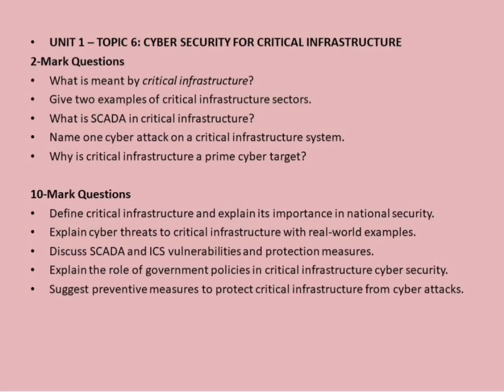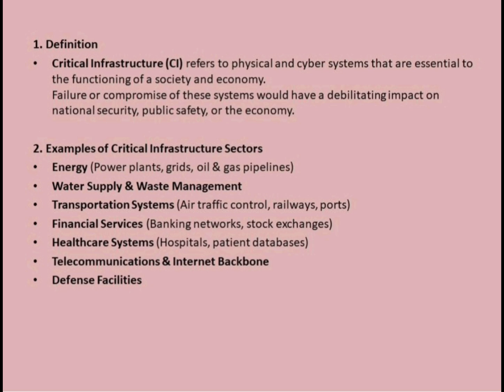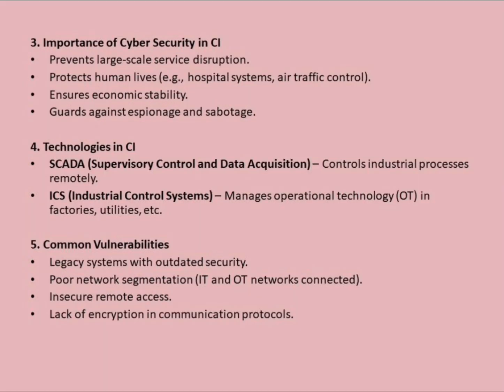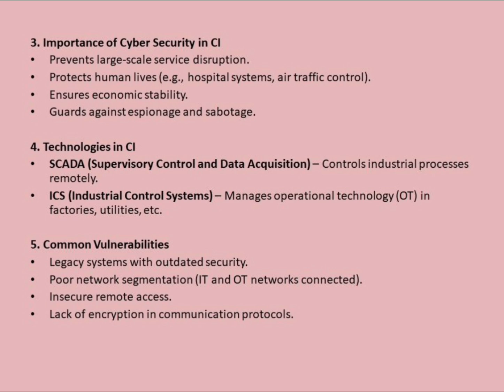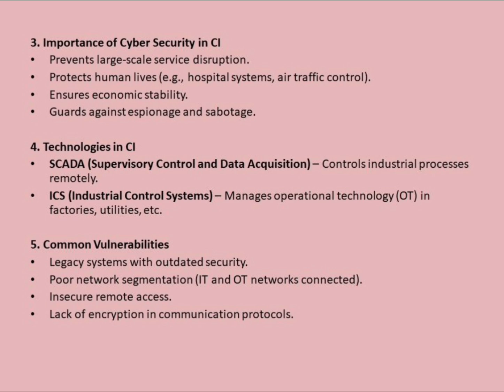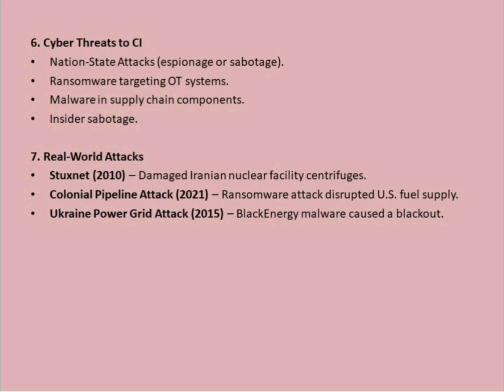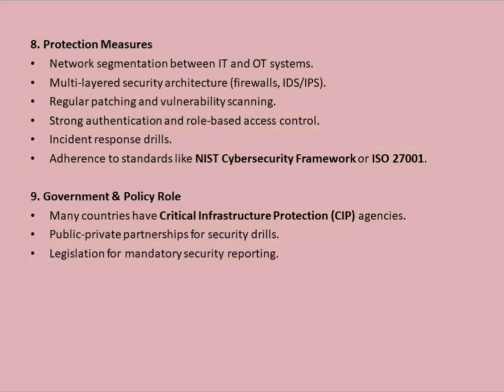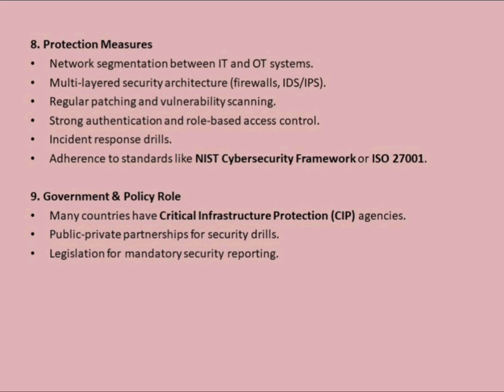Cyber Security | Unit 1| Topic 6: Cyber security for critical infrastructure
🏛 Cyber Security in Critical Infrastructure | Threats, Attacks & Protection

In this video, we explore Critical Infrastructure (CI) — the essential systems and assets that keep societies and economies running, such as power grids, water supply, transportation, and healthcare.

We cover:

Definition of Critical Infrastructure

Examples of major CI sectors

Why Cyber Security is vital for protecting these systems

Key technologies used in CI

Common vulnerabilities that attackers exploit

Types of cyber threats targeting CI

Real-world attacks that have disrupted critical services

Effective protection measures to safeguard CI

The role of governments and policies in CI security

From understanding the risks to learning about defense strategies, this video provides a complete picture of how to secure our most important systems from cyber attacks.

💡 Stay informed and prepared — watch till the end to see how cyber security protects our everyday life!